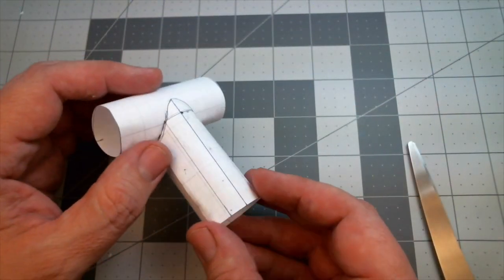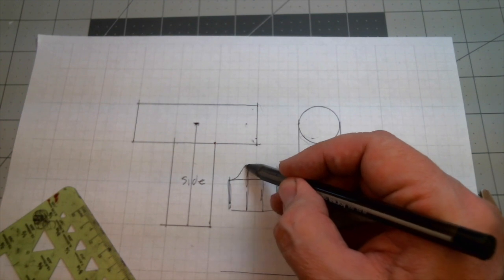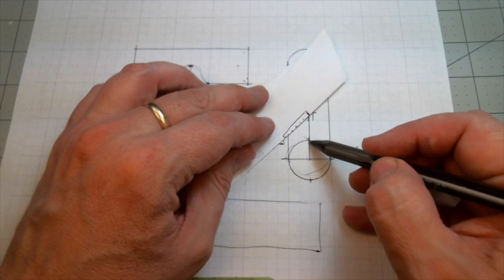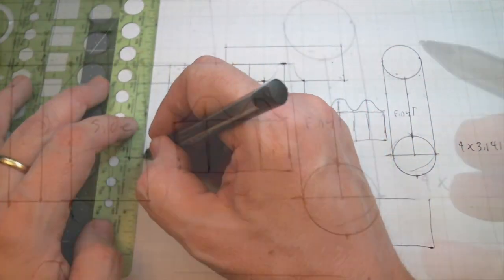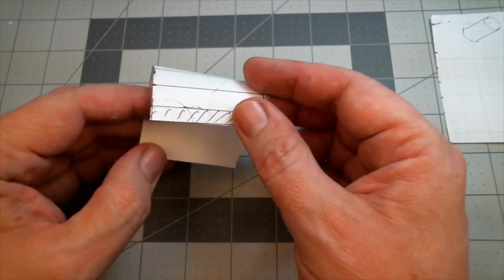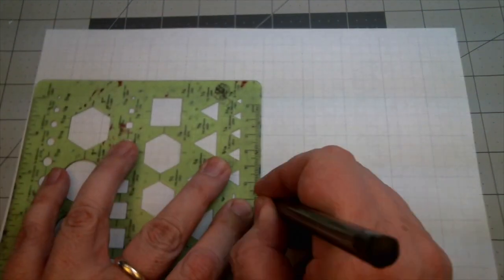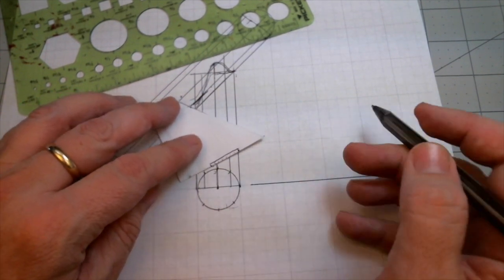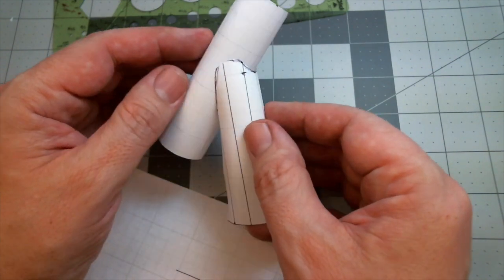Intersecting Cylinders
This episode shows how to draw two paper cylinders that intersect.   You will need graph paper and a straight edge.

Images of Tomorrow- Unicornheads
This music is free to use in your own YouTube videos!